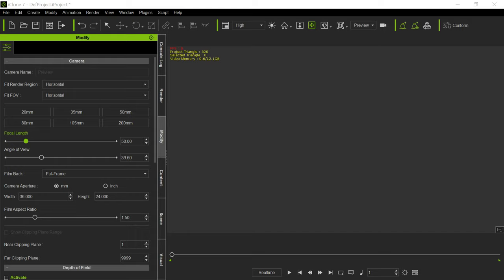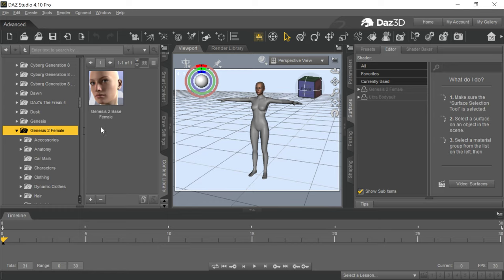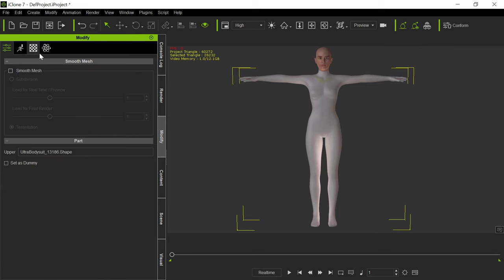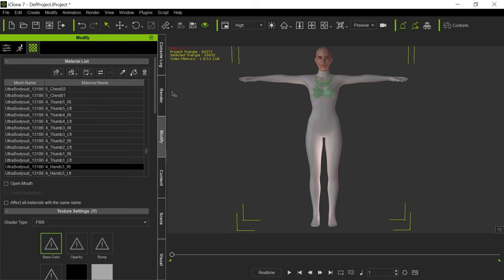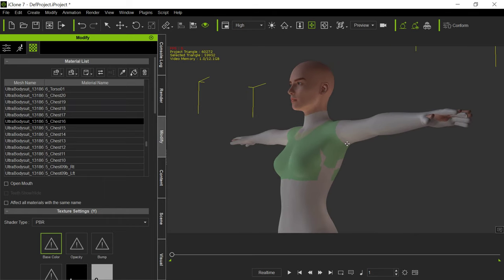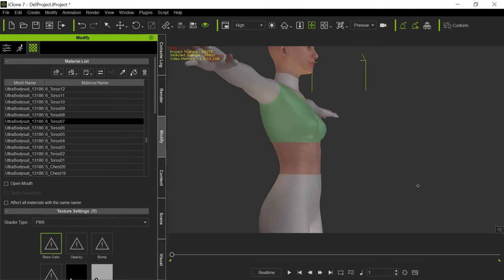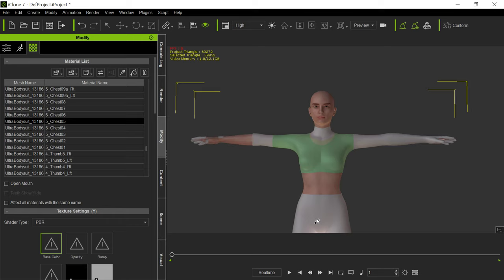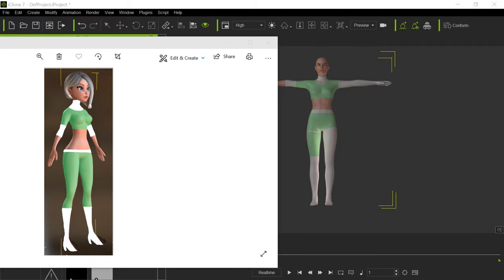Creating a Superhero Suit with Material Zones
Showing how to use a Daz bodysuit that has lots of material zones so you can customize it any way you'd like.